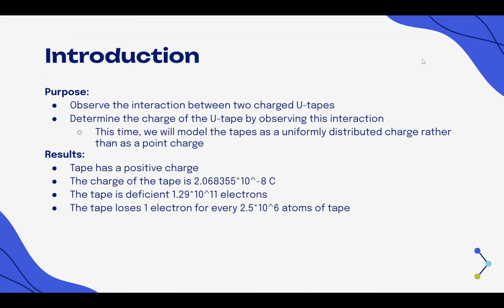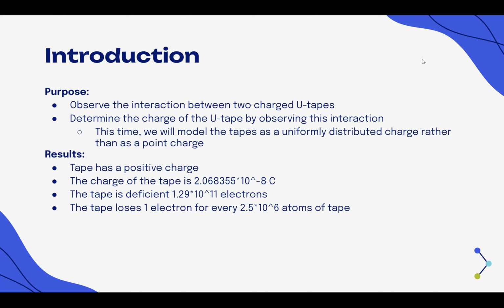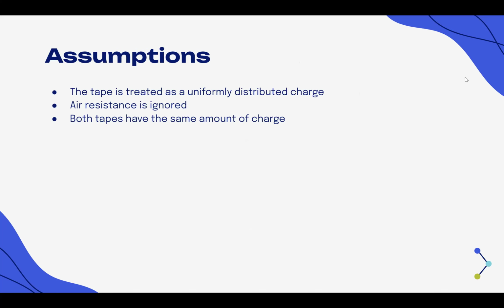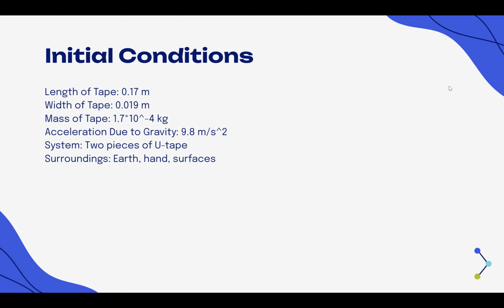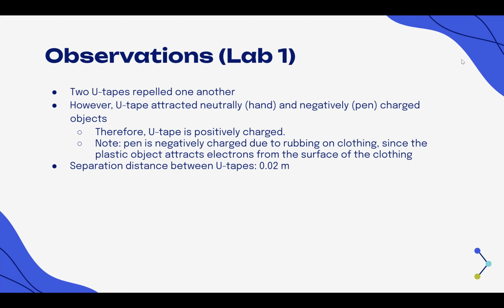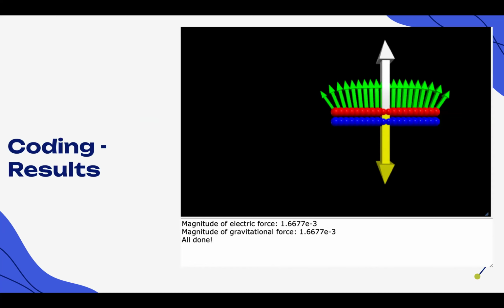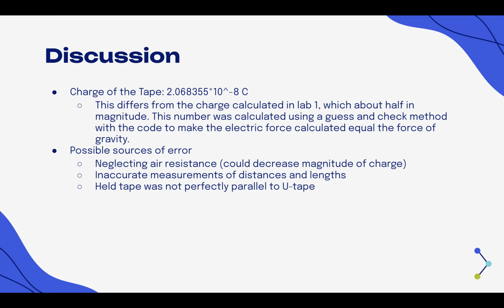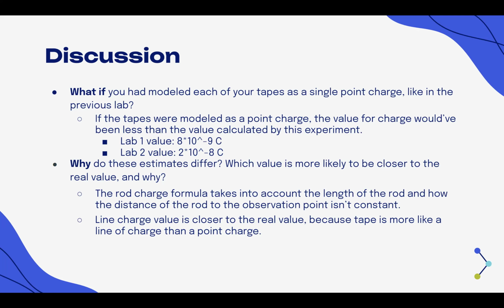Ruhun De Silva PHYS 2212 lab 2